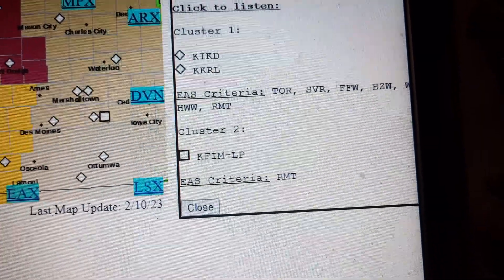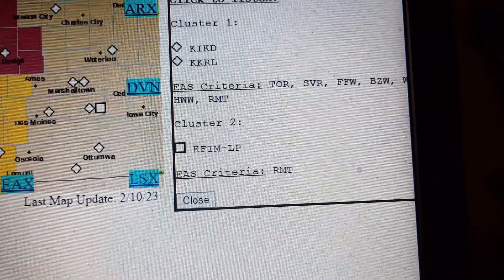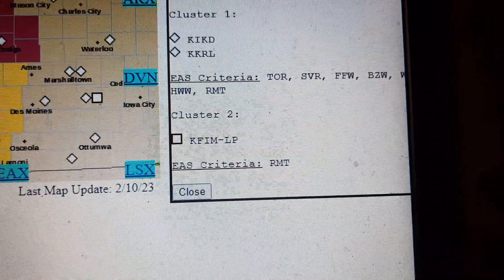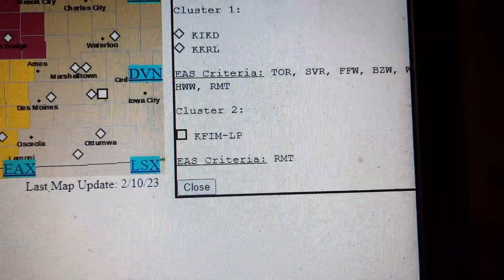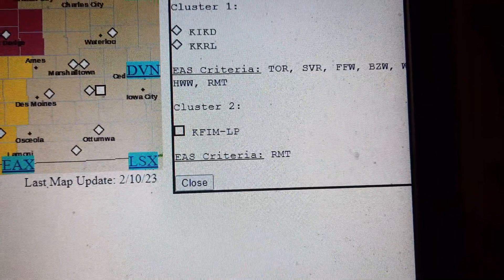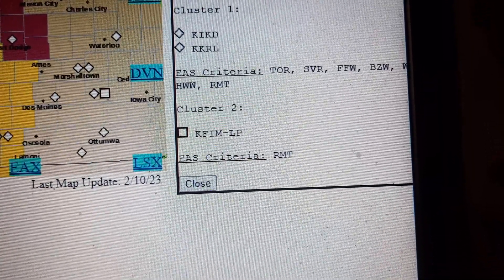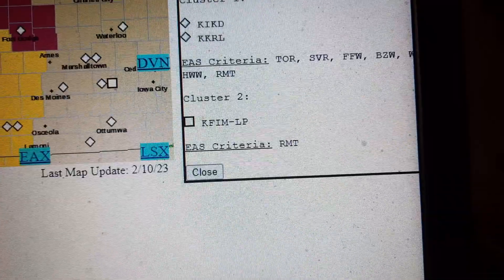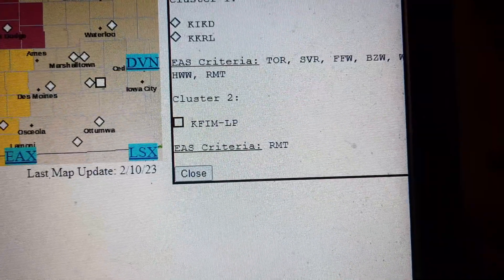Severe Thunderstorm Warning on KKRL and KIKD